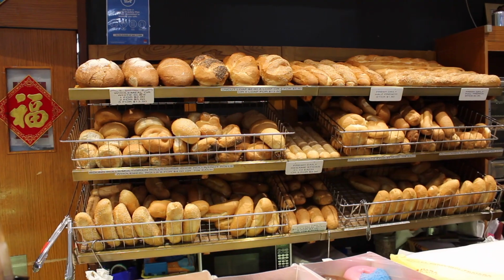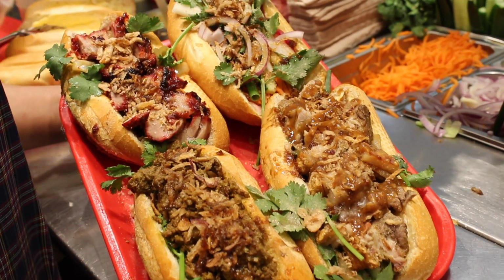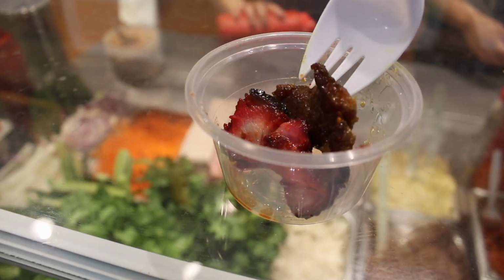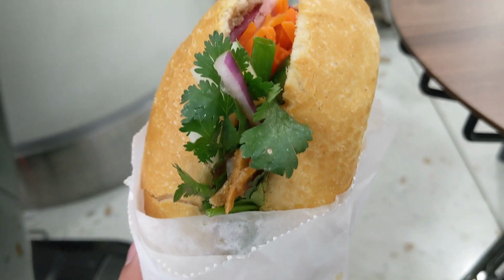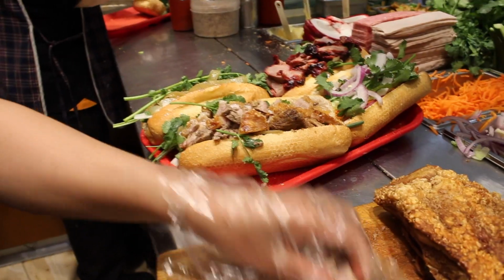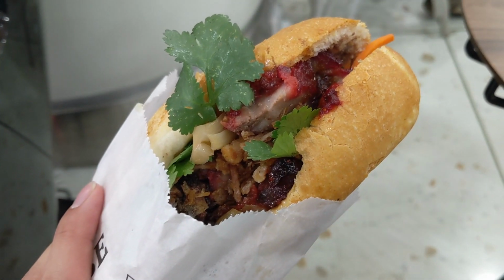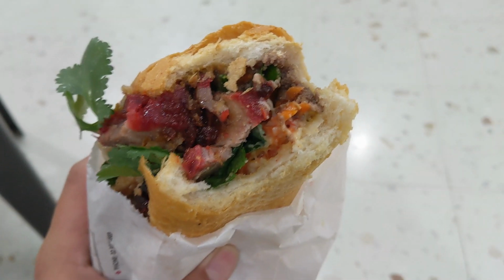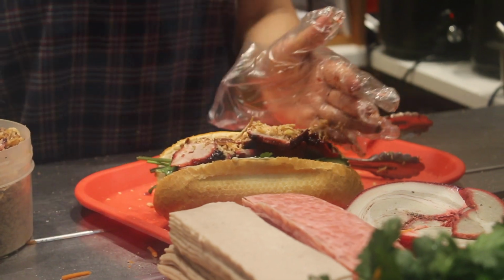BEST BANH MI IN SYDNEY (EP 3): Eating FOUR Rolls at Top Ryde Bakers | Food Tour Blogger Review Vlogs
Episode 3 on our search for the BEST Banh Mi in Sydney takes us to Top Ryde Baker House! We try FOUR different rolls - the classic pork roll, char siu BBQ pork, crackling roast pork and lemongrass beef. Mindblown!

Place: Top Ryde Baker House
Top Ryde City Shopping Centre (Opposite Woolworths), 109 Blaxland Rd, Ryde NSW 2112